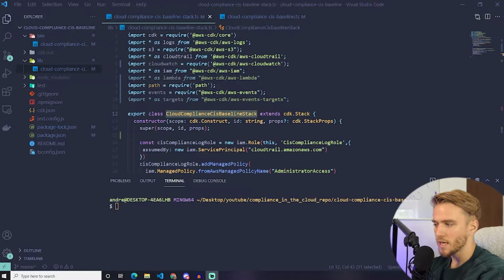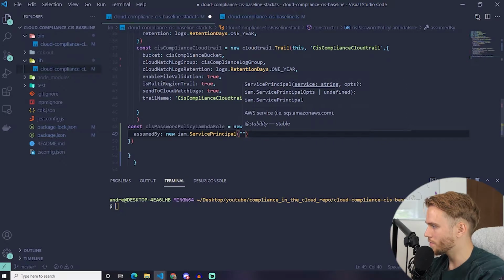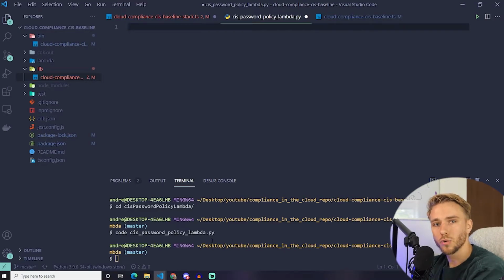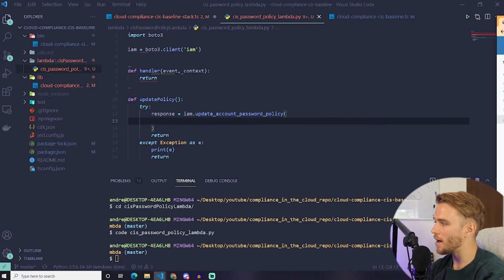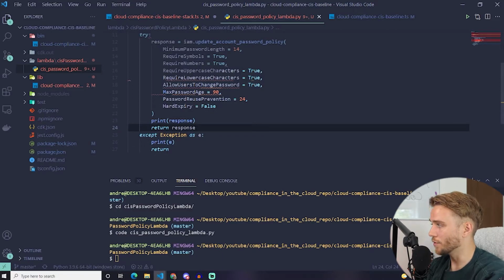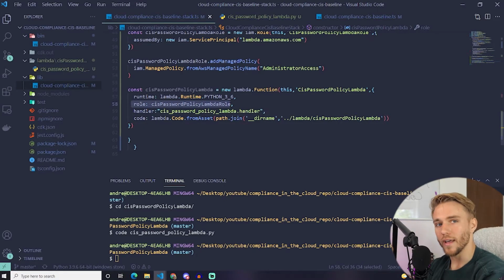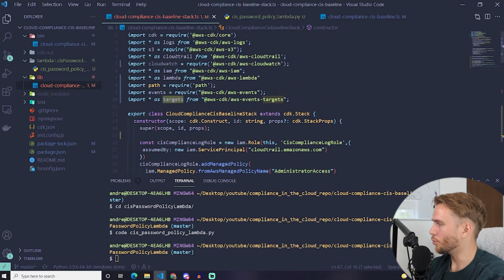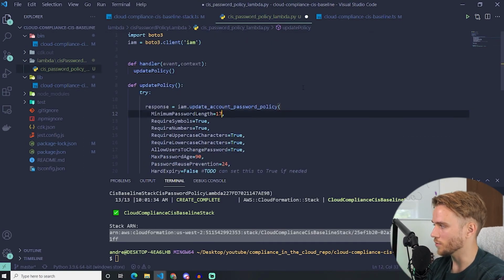Automating Compliance in the Cloud for AWS CIS | Ep.3 Working with Lambda (Serverless)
RTX 3070 Ti Graphics Card
Intel i7 10700k cpu
LG 36 inch ultra wide monitor
BenQ Zowie 24.5in 240hz
LIAN OI O11 Computer case
AORUS Pro-WIFI MOBO
HyperX RAM (32gbs)
Corsair RMX Series 750 Watt PSU
Ducky One 2 SF

🚀My Macbook/Content Setup
Macbook Pro M1 (16 inch)
Lumix Panasonic Camera
Stellar X2 Microphone
Scarlett 2i2 USB Interface
Logitech MX Mechanical Mini Keyboard
Logitech MX Master 3 Mouse